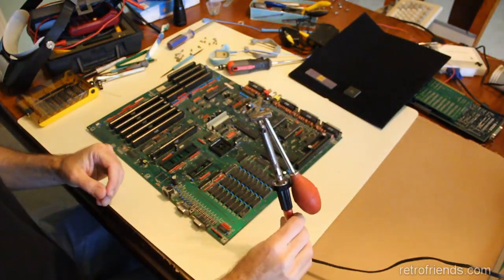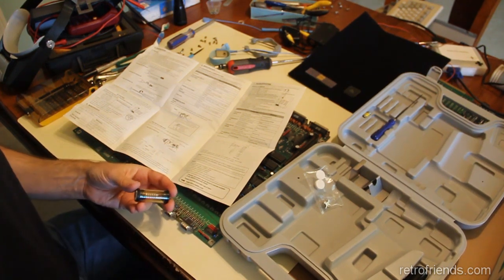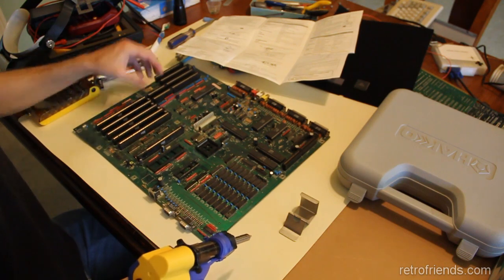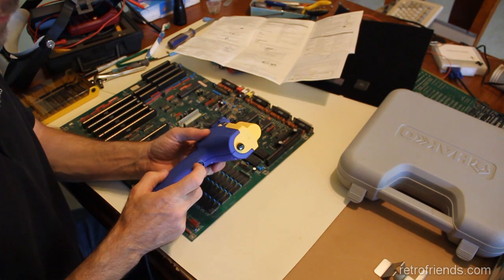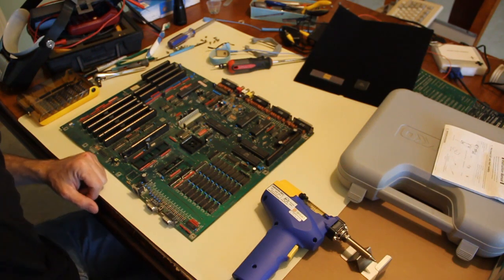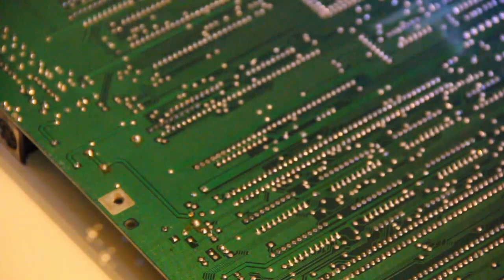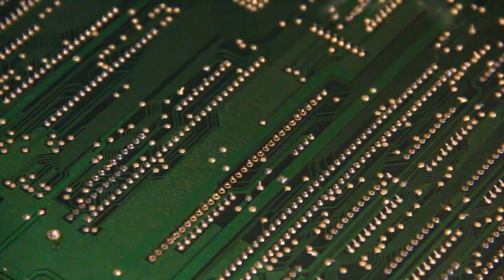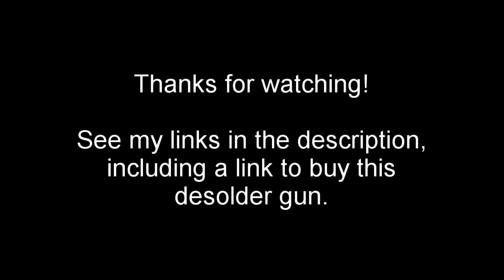Hakko FR-301 Desoldering Gun Review and Best Practices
A review of the Hakko FR-301 Desoldering gun, and how to get the most out of it.

Shopping links (supports my channel):
Hakko Desoldering Gun
Amiga to VGA adapter
Amiga to HDMI adapter

My SItes:
My eBay Store =